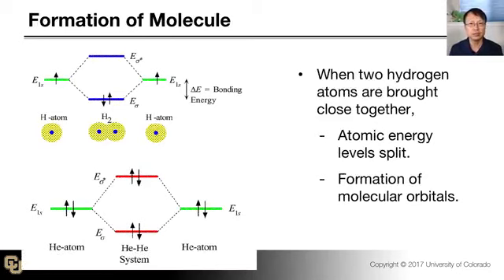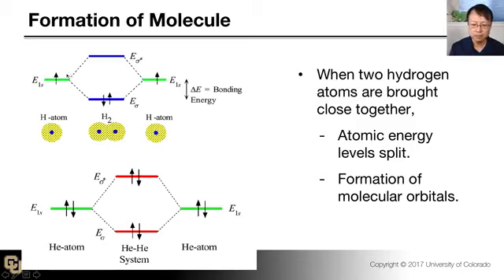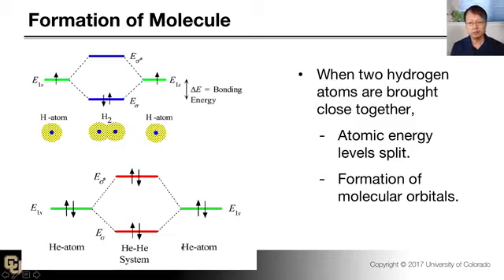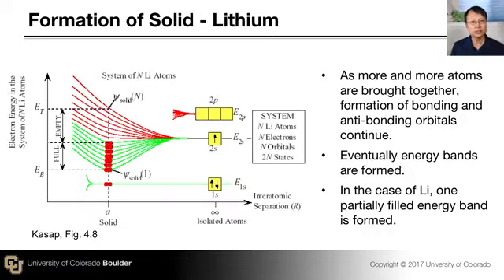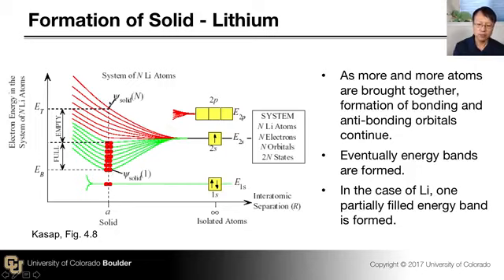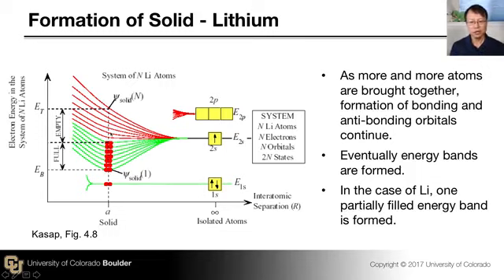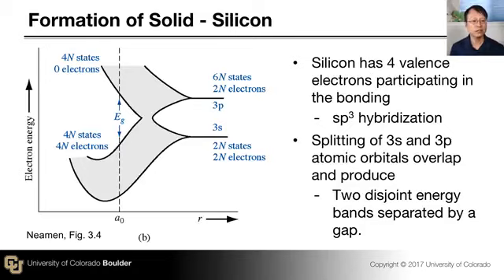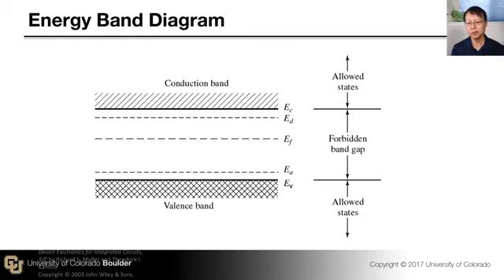formation of energy band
you will learn formation of energy band in this video.